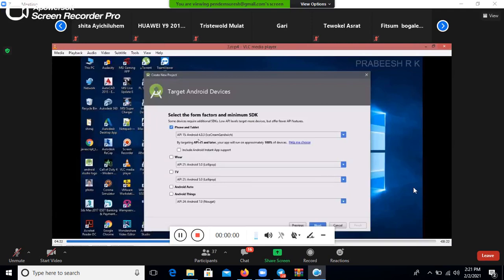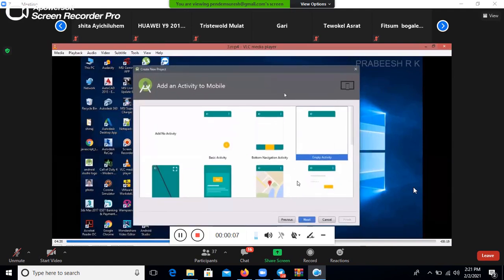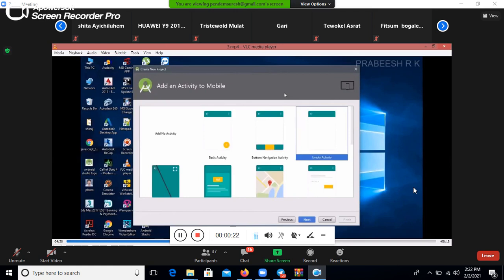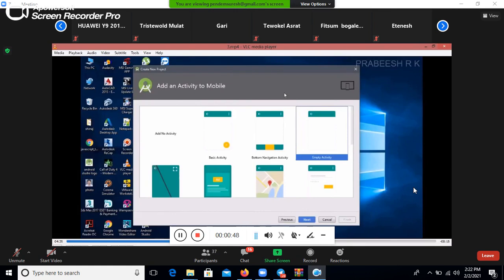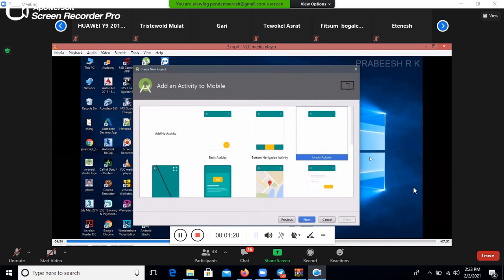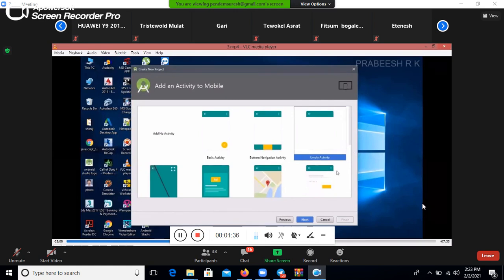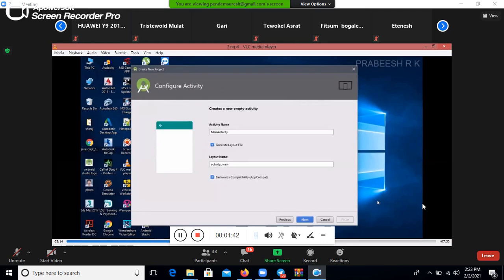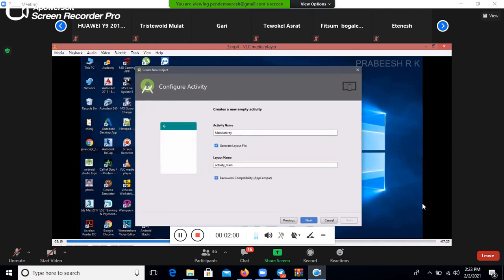Android app design tutor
This tutor is used for all people who likes android design and also for beginners part 1